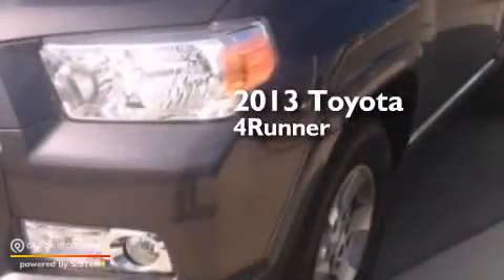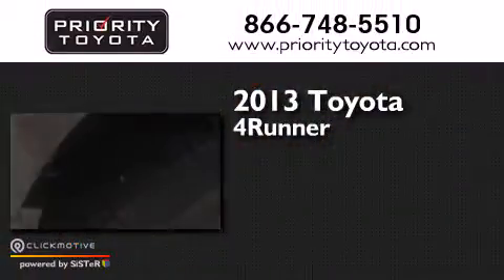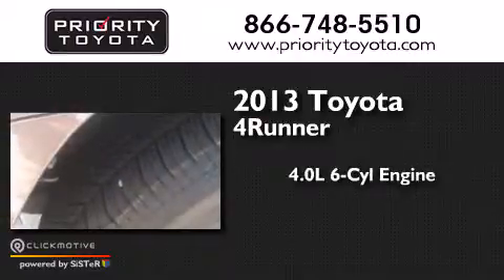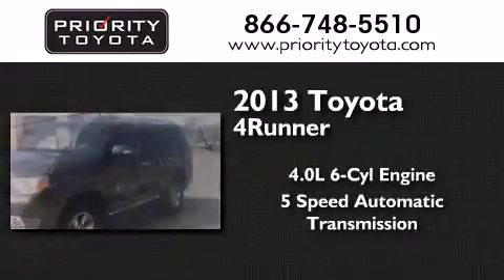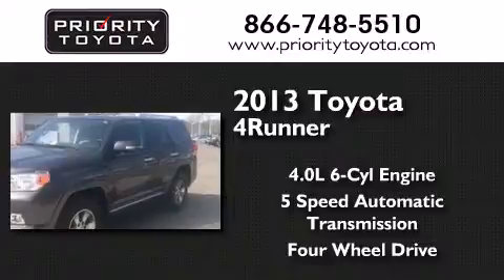Used 2013 Toyota 4Runner Colonial Heights VA 23831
We have been honored to serve the Colonial Heights VA area , we promise that your experience at our dealership will exceed your expectations ! Year : 2013 Make : Toyota Model : 4Runner Engine : Gas V6 4.0L/241 Trans . : Automatic Exterior : Magnetic Gray Metallic Miles : 6,387 Interior : Black/Graphite Priority Toyota Chester 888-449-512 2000 Walthall Center Drive Colonial Heights , VA 23834